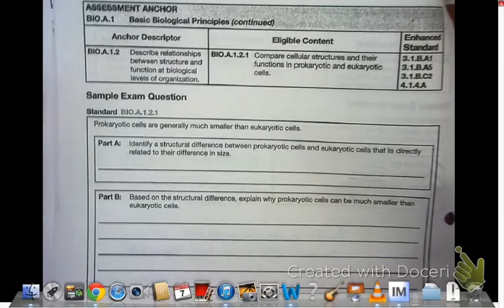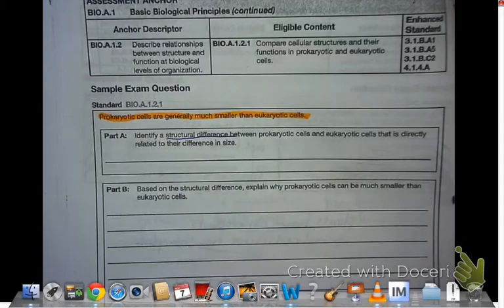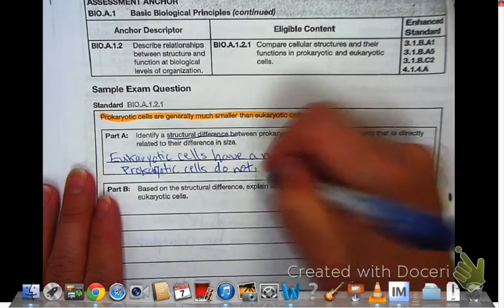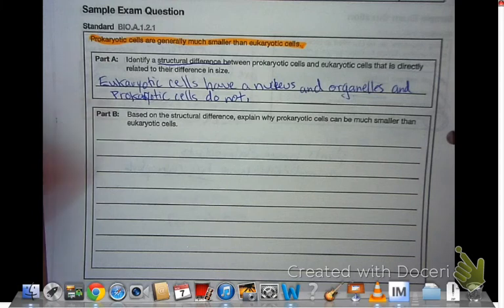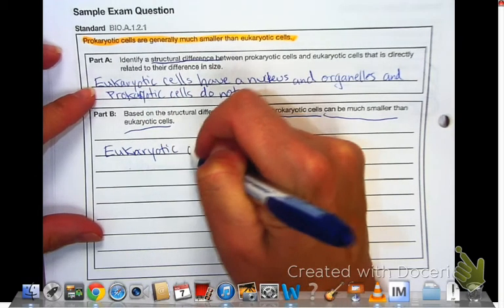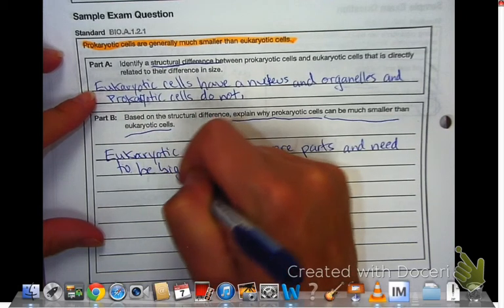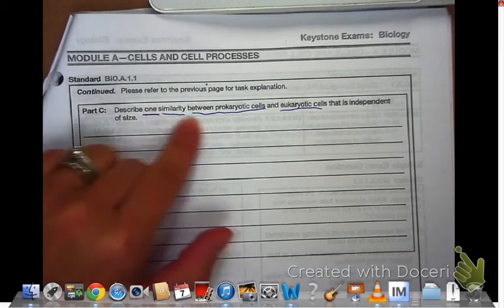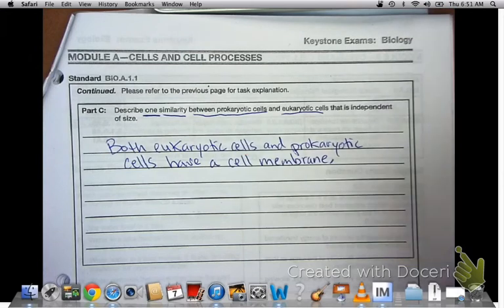keystone practice constructed response question answered